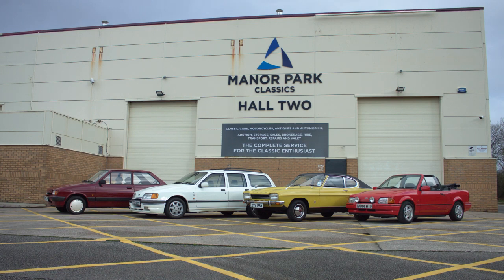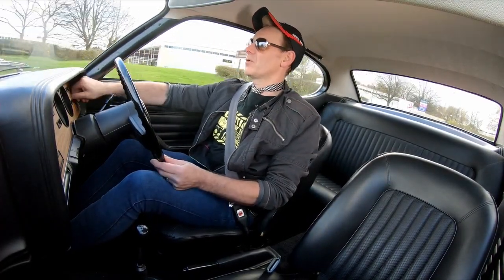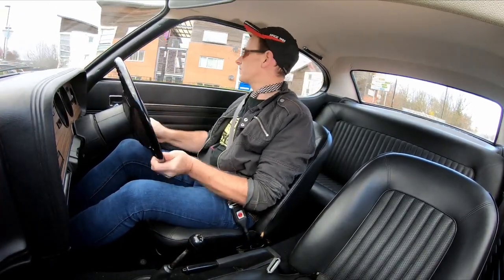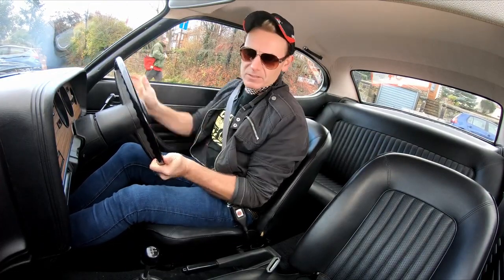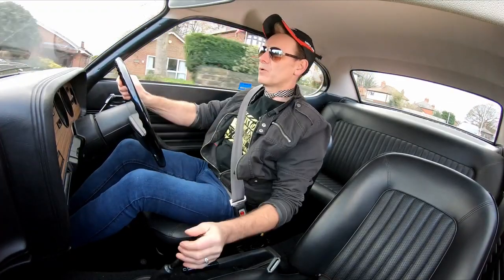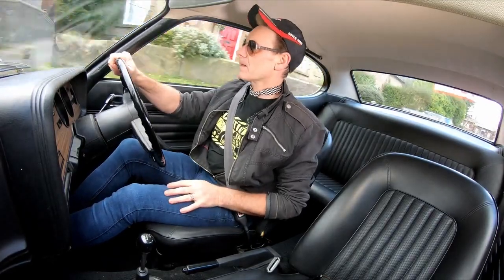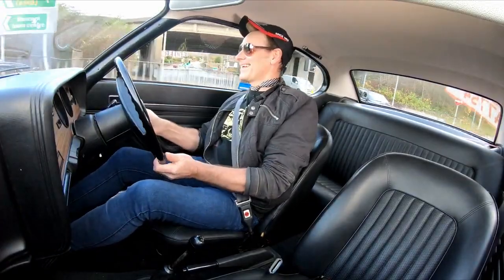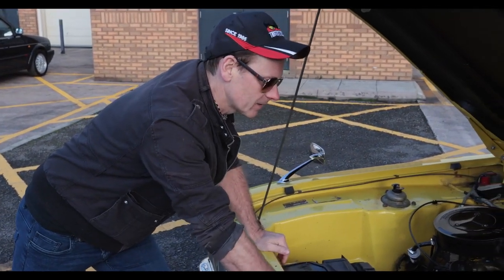Ford Capri Mk1 - 1300L - Roadtest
Manor Park Classics kindly lent me a Mk1 Capri to test drive.